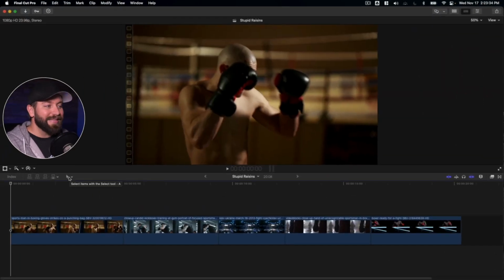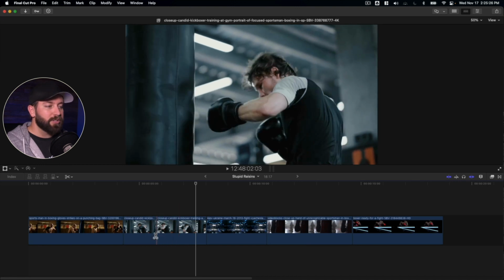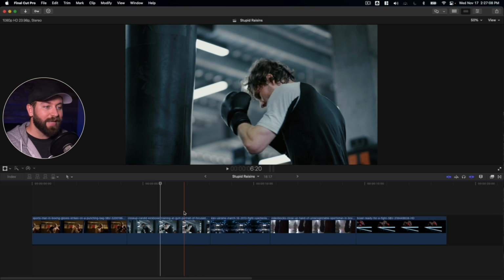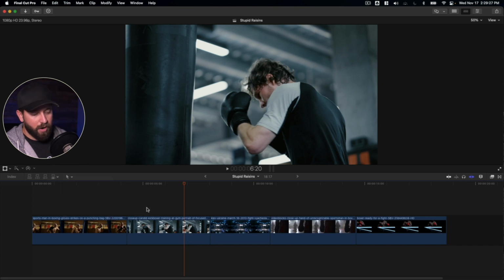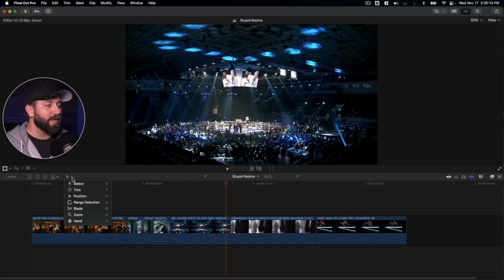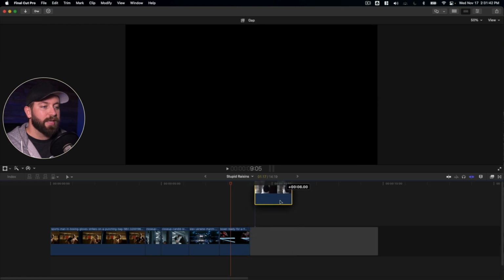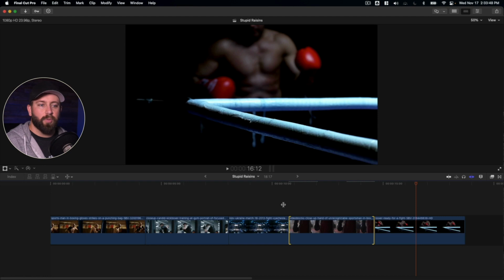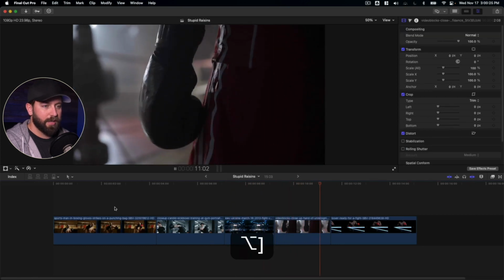How To Cut Video In Final Cut Pro X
Hey there. If you’re asking yourself “How To Cut Video In Final Cut Pro X” you’re in the right place. It’s easy and I’ll show you how including how to use shortcuts for multiple FCP tools.

00:00 - Intro
00:29 - Select Tool
00:57 - Blade Tool
02:55 - Skimming Feature
03:26 - Range Tool
05:22 - Trim Tool
06:24 - Trim Start/Trim End
07:24 - Outro